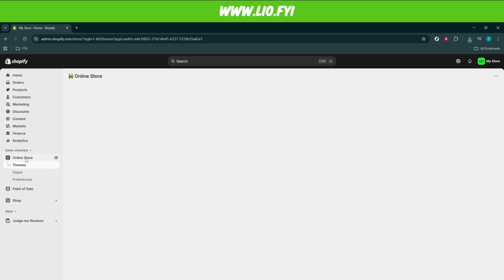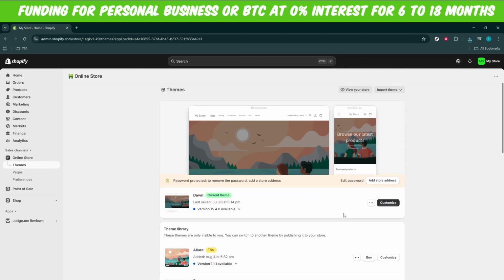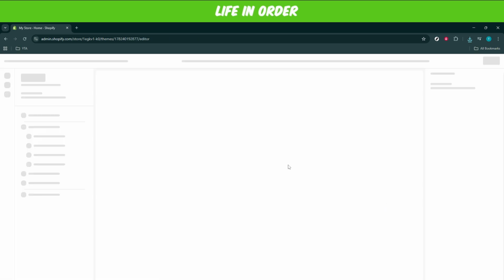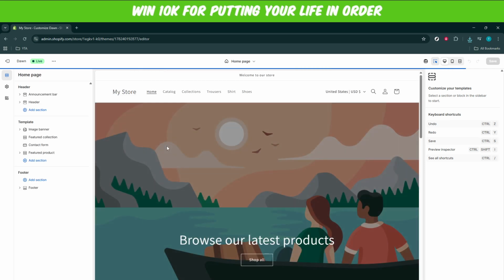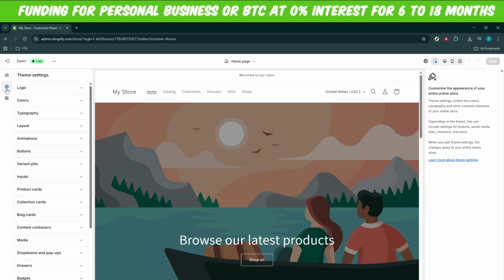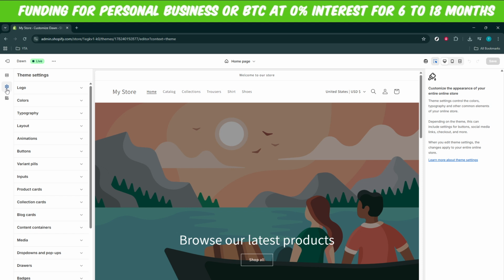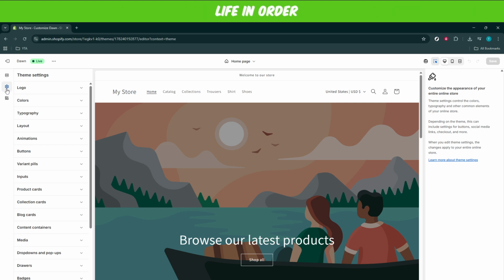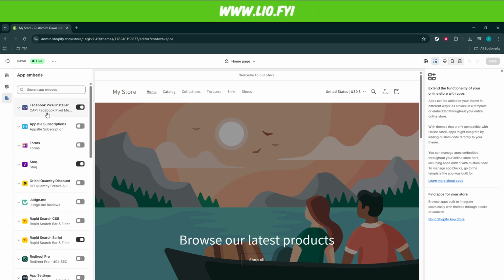Shopify Dawn Theme Customization 2025 Shopify Dawn Theme Set Up